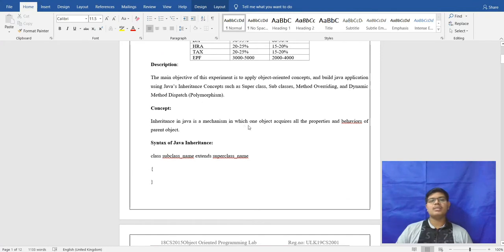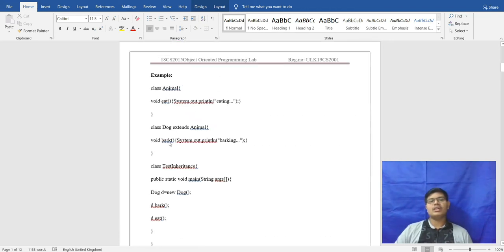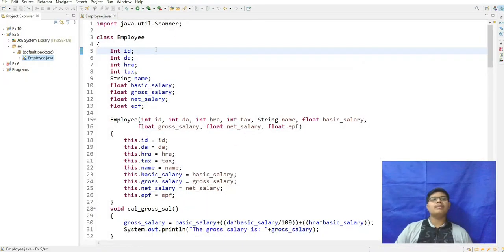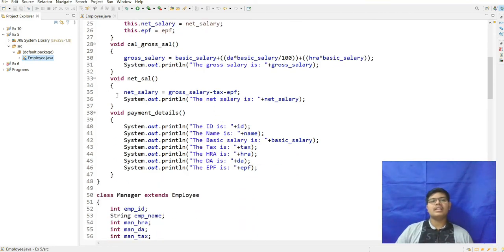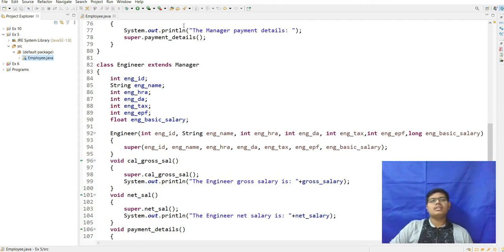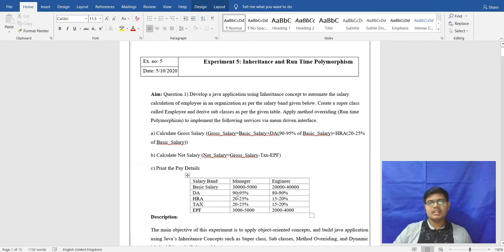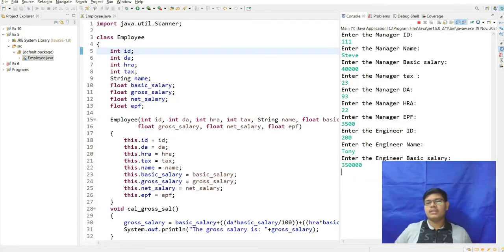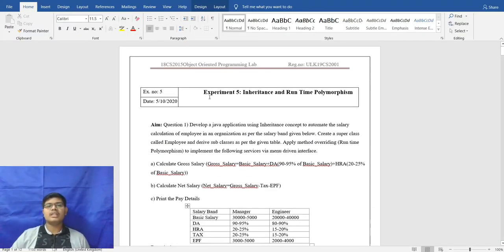Experiment No: 5 | Inheritance and Run Time Polymorphism